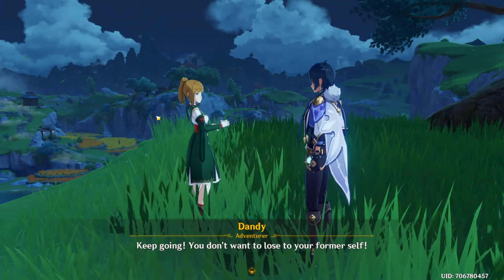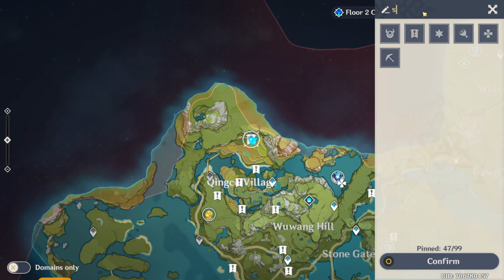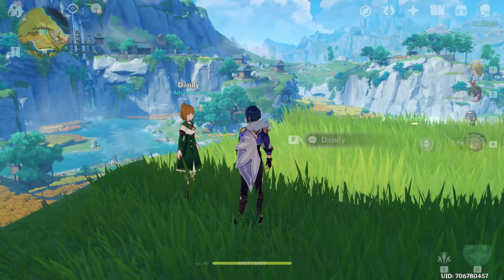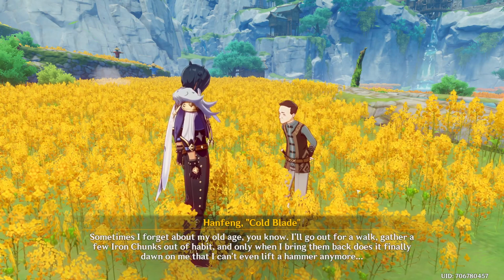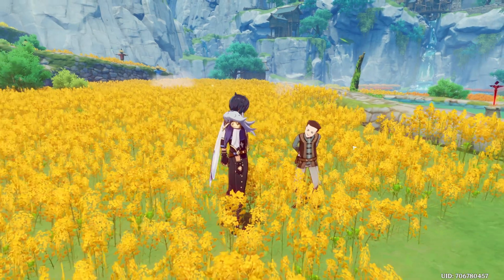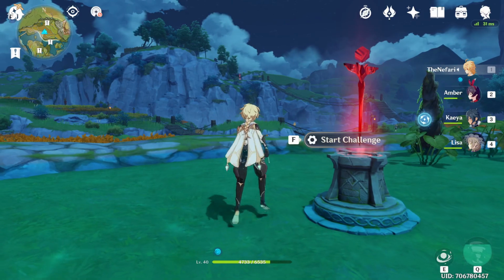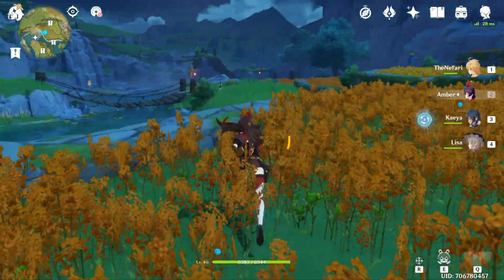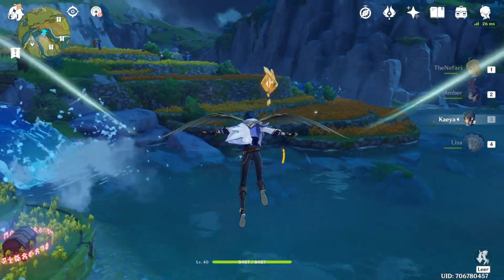Genshin Impact Let's Play #99 Dandy's Glide Challenge in Quince Village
00:00 Welcome Back
00:20 Glide Challenge in Quince Village
02:55 90 Second Trial
04:40 60 Second Trial
10:30 Exquisite Chest
11:35 Hanfeng Cold Blade
15:05 Seelie
22:30 Challenge
24:25 Waypoint
25:50 Little Xing
27:50 Geocule
28:00 Exquisite Chest
30:35 Vantage Point Vigilant Guardian
31:40 Under Water Pressure Plate
32:38 Like and Subscribe

More information on GenShin Impact
Developer: miHoYo
Publisher: miHoYo